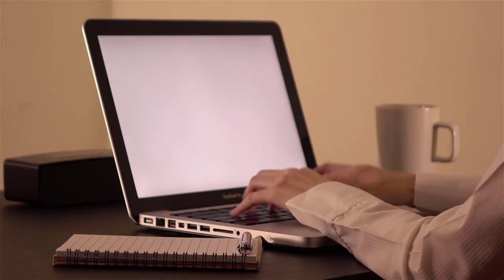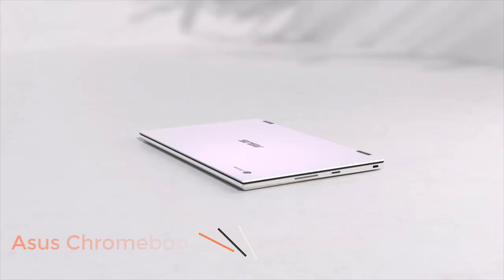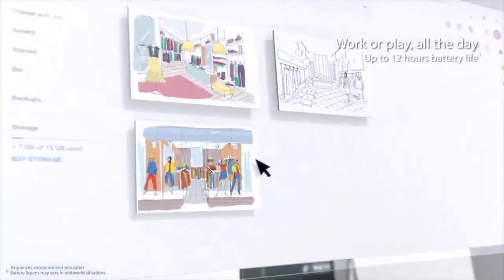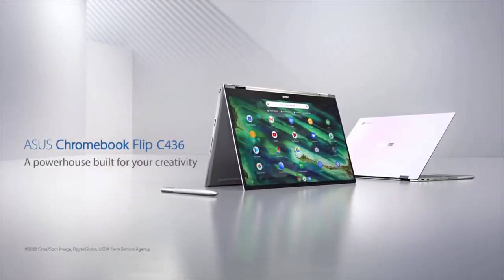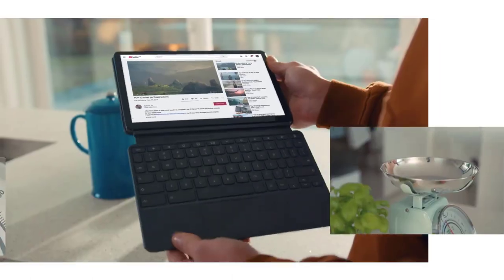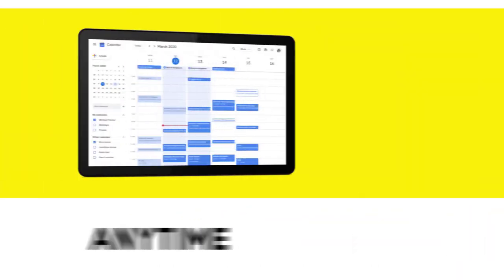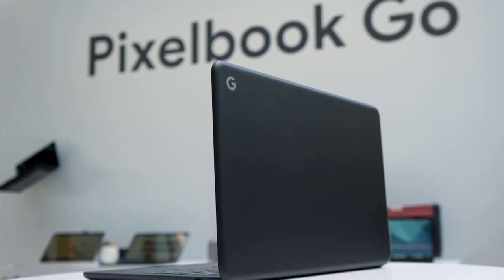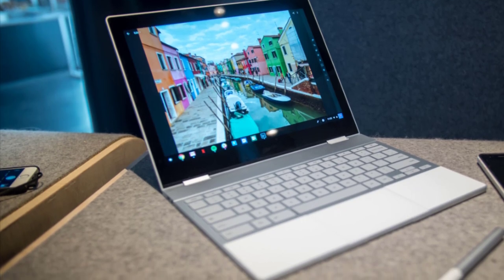Best Chromebook for Coding in 2023 - Code anywhere, anytime with these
✨ Best Chromebook for Coding we reviewed in our roundup:
3. Asus Chromebook Flip (ad)
2. Lenovo Chromebook Duet (ad)
1. Google Pixelbook Go (ad)

It’s easy to understand why there is so much interest in Chromebooks for productivity. Chromebooks are more portable and have better battery life than many other laptops. Chromebooks can be very inexpensive, which makes them attractive for coding.